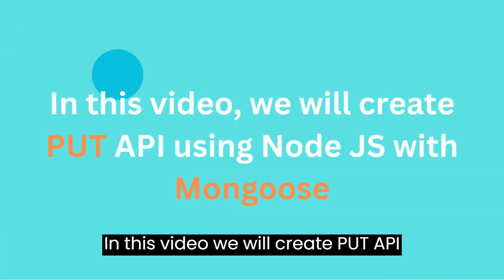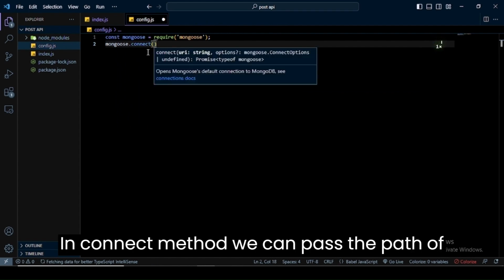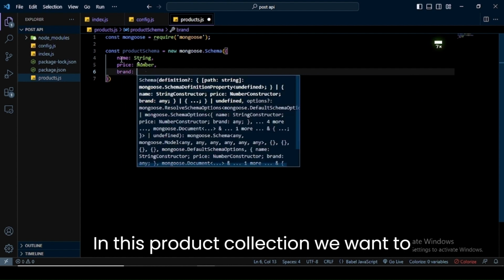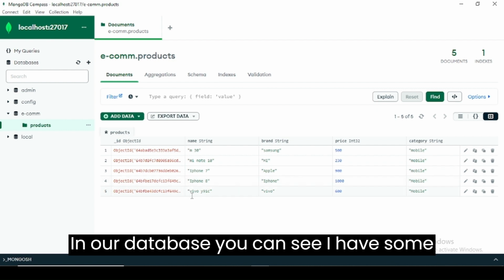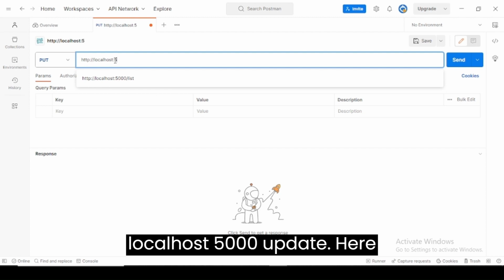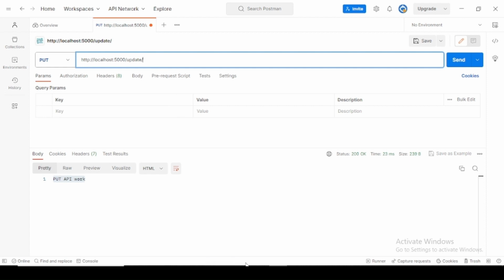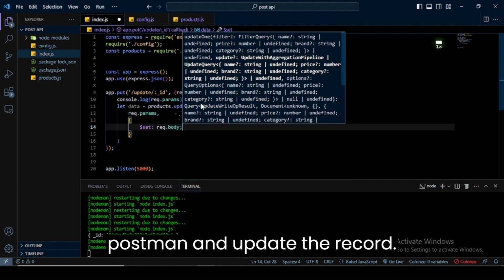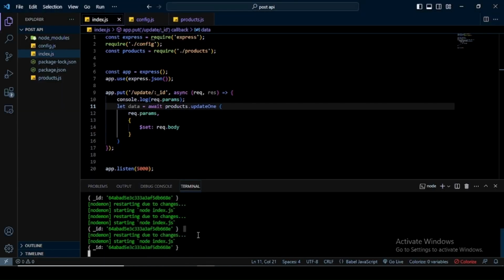Create PUT API with Mongoose Using Node JS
Hi! everyone, in this video we will create PUT API with Mongoose using node js and Update the data from database. I send dynamically data through postman.